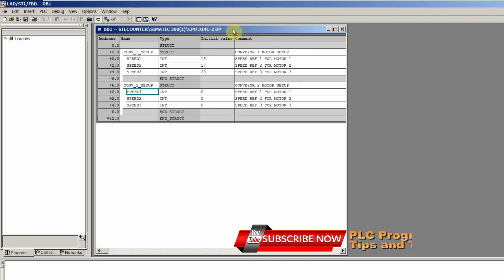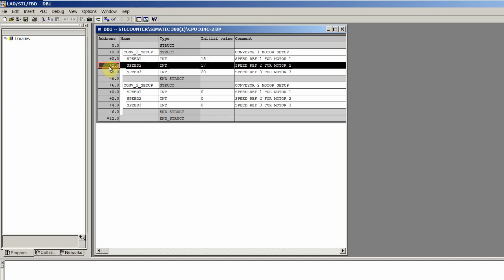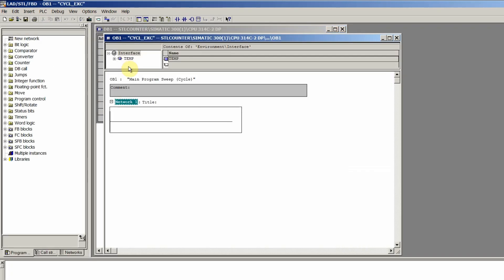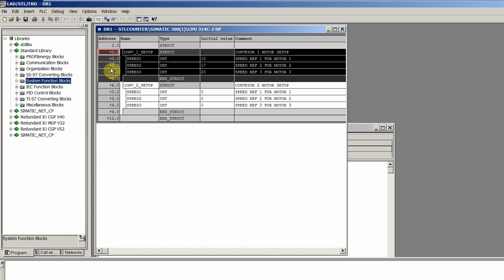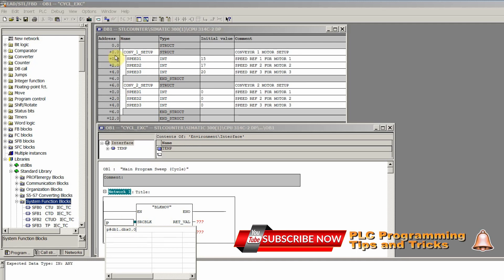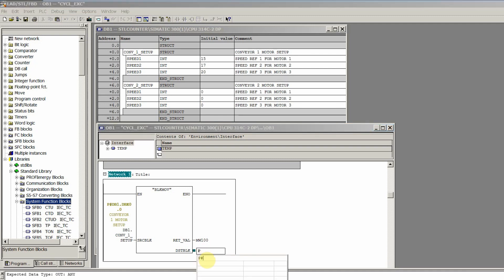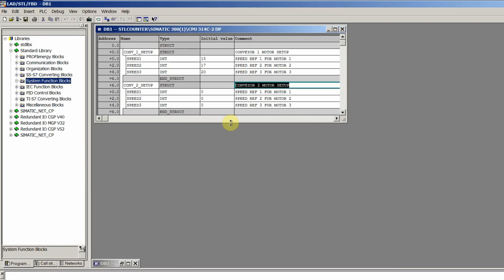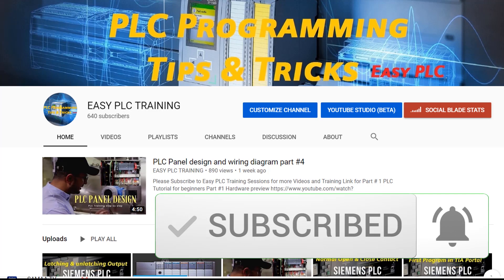Pointers and BlockMov in Siamtic Step 7 || PLC Programming Tutorials for Beginners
Simatic Manager Complete training Series